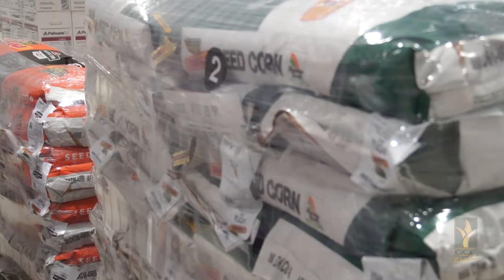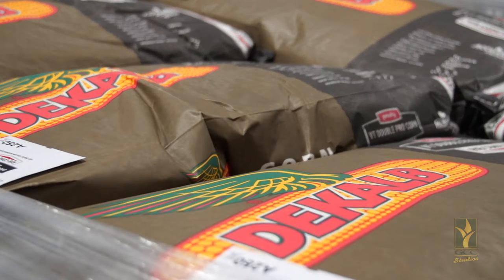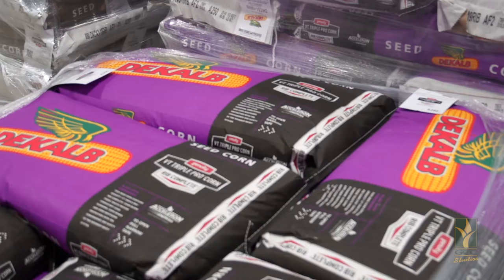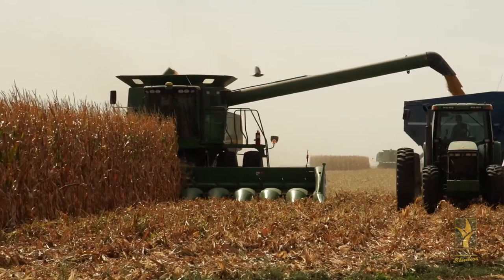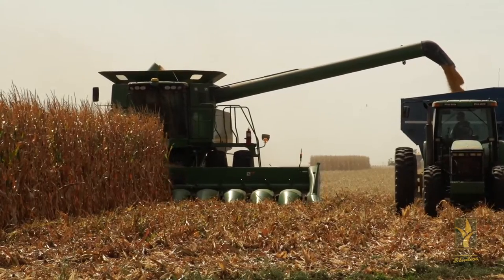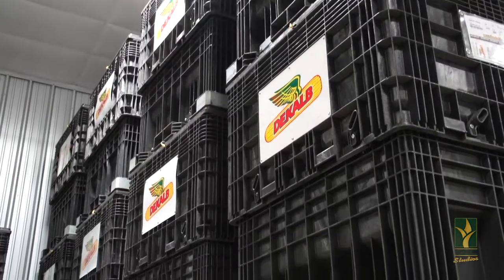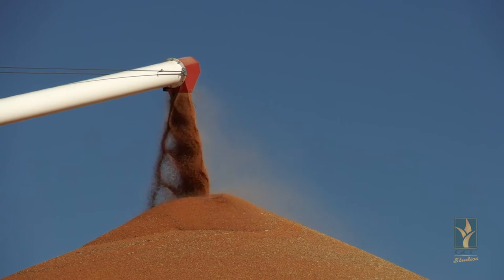The benefits of Dekalb brand seed.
GCC salesman Logan Dreiling talks about the benefits and quality of service you can expect when buying your Dekalb brand seed from the Garden City Coop.